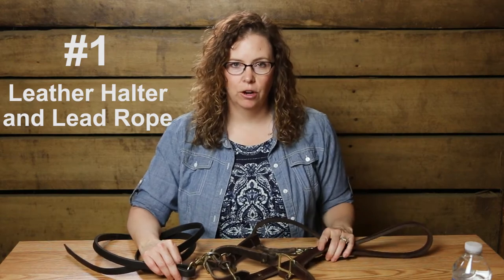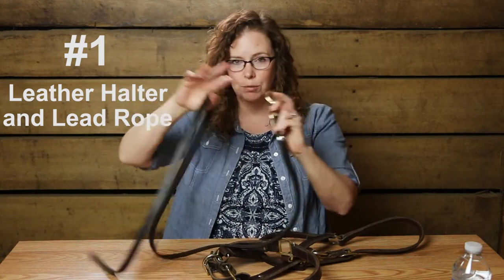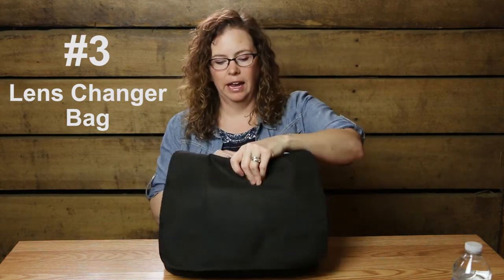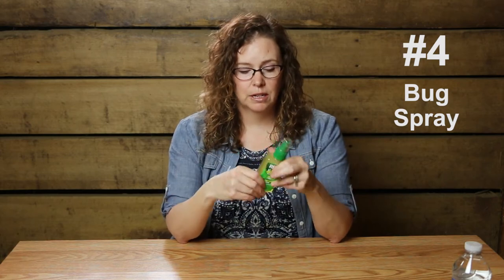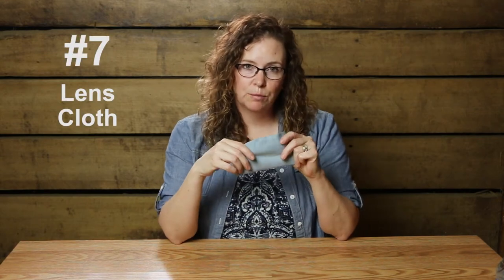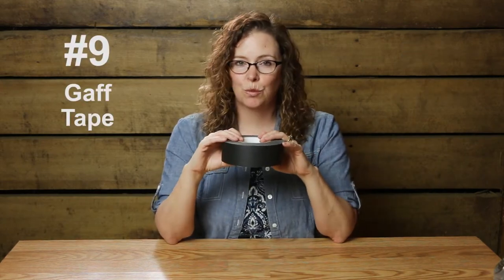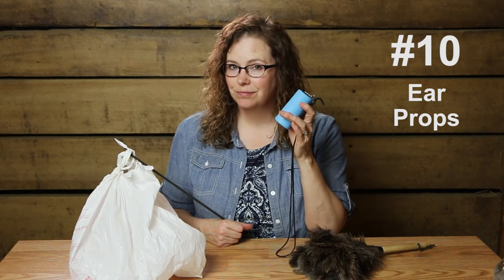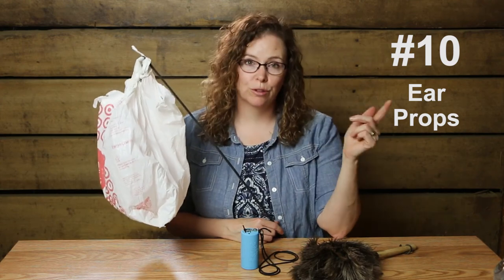10 Things I Bring To Every Session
Last summer, I shared a “what’s in my camera bag" video where I talked about the cameras and lenses I use for equestrian photography. Today, I share with you 10 other things I bring to every session.

ThinkTank Lens Changer

Learn Equestrian Photography from me! Order "The Quick Start Guide to Equestrian Photography"

Canon 70D